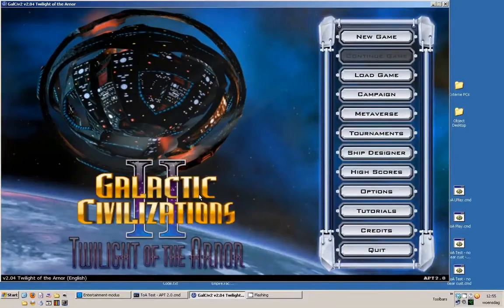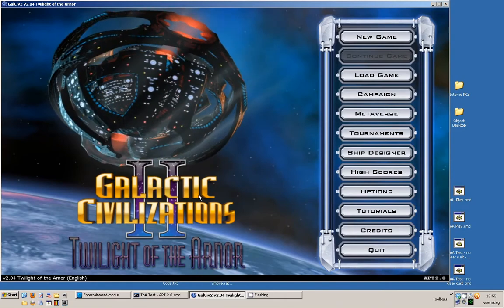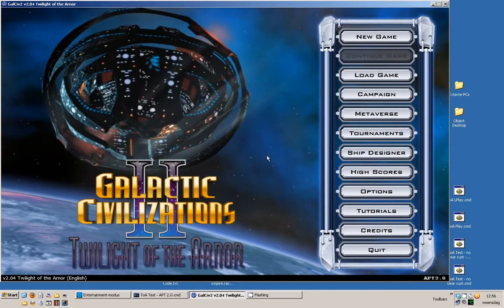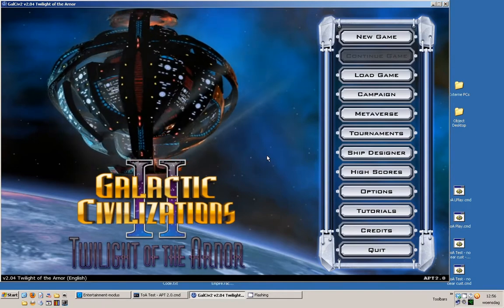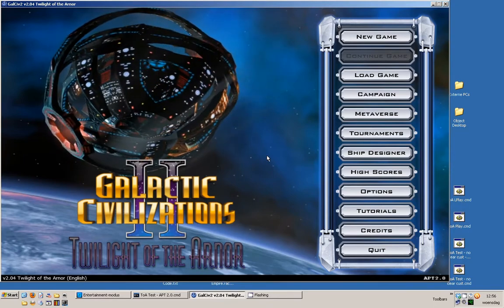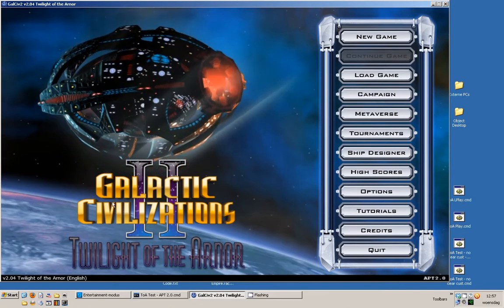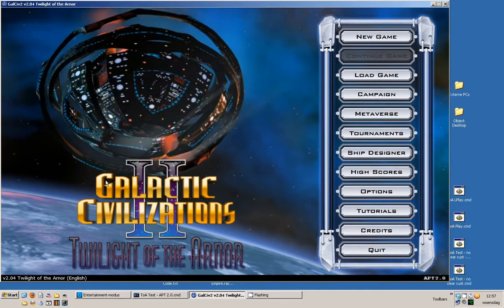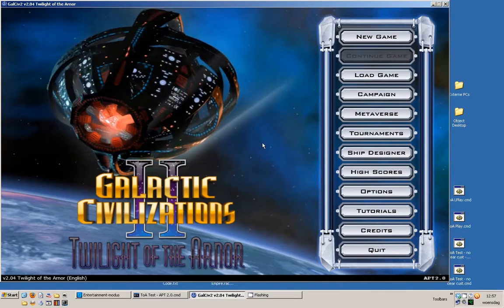[01] APT2 Introduction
An introduction to APT 2 and what it does.